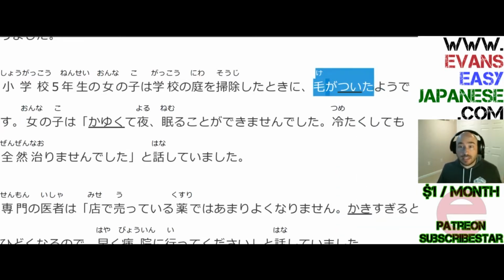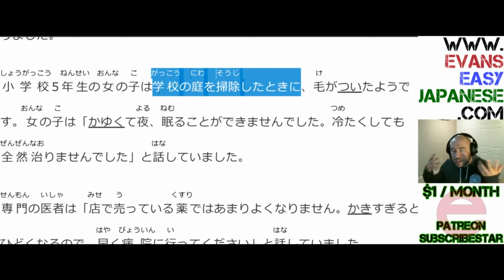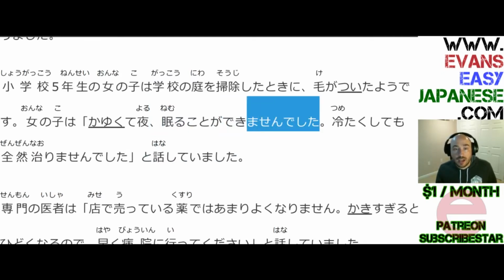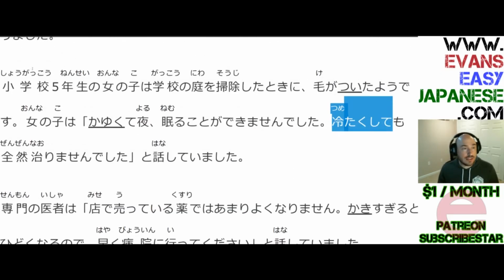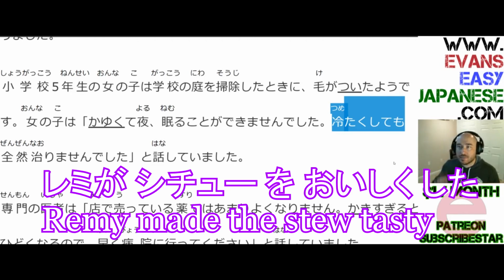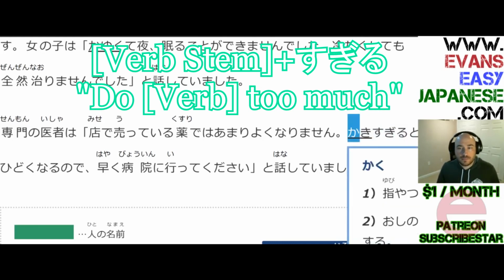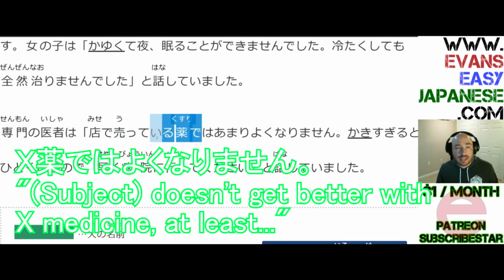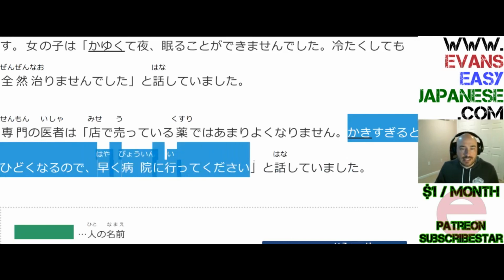CHAD COUGARS 3 NHK Articles